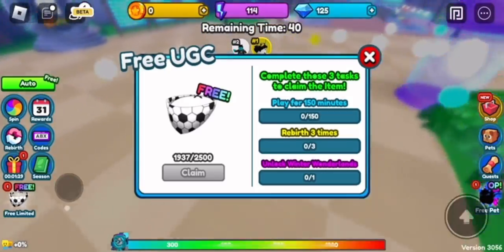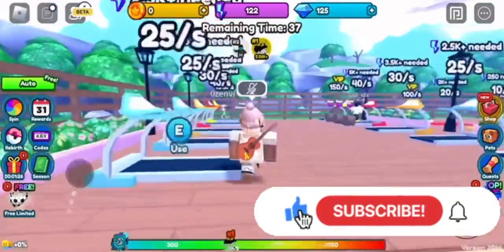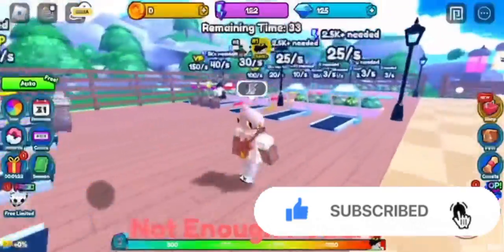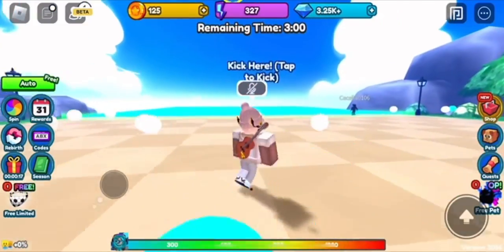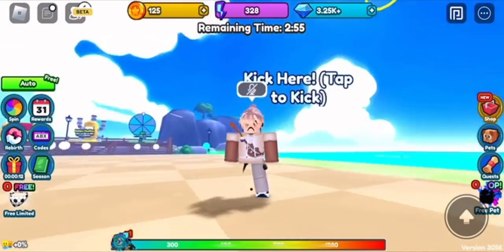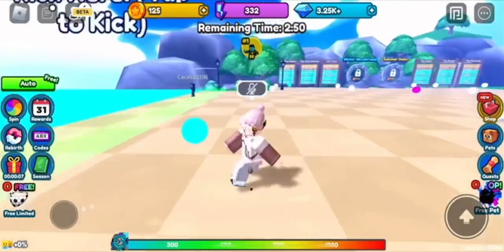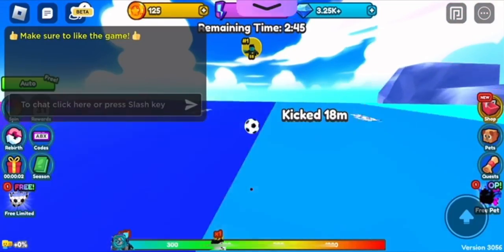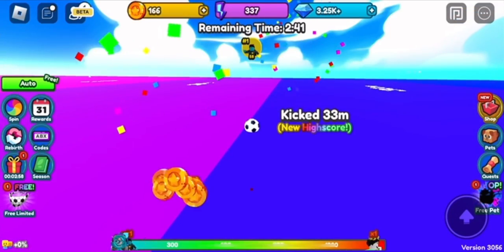[EVENT/2,500 STOCK] How To Get The FREE *Football Bandana* | ROBLOX Kick It Simulator ^^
Hey everyone, in todays video I go over on how to get the new Football Bandana with 2,500 Stock! ✧